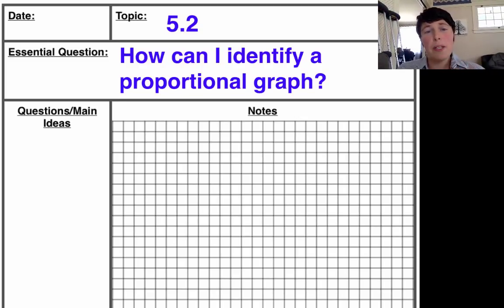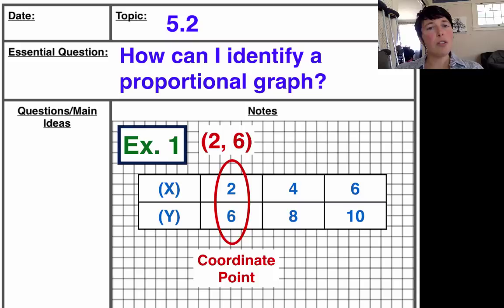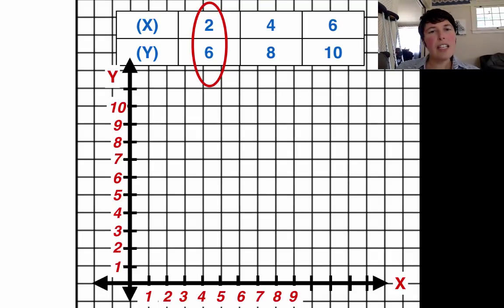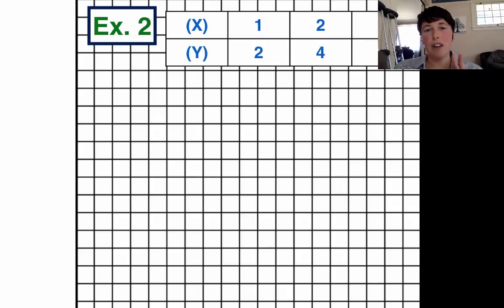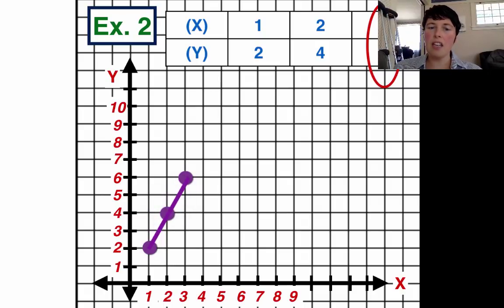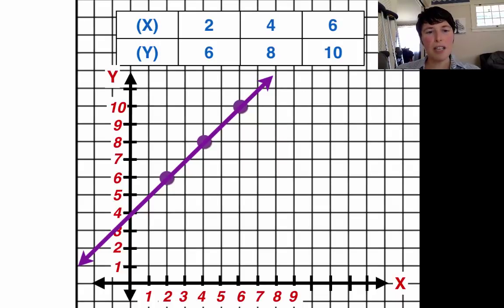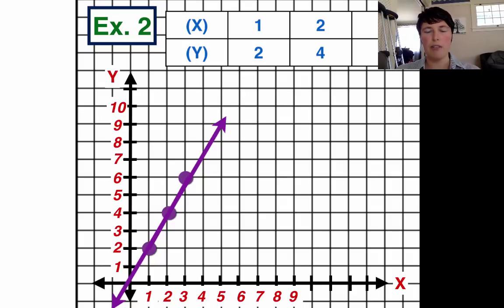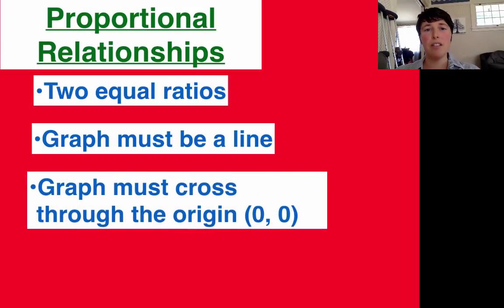5.2(B) Identifying Proportional Graphs (K)